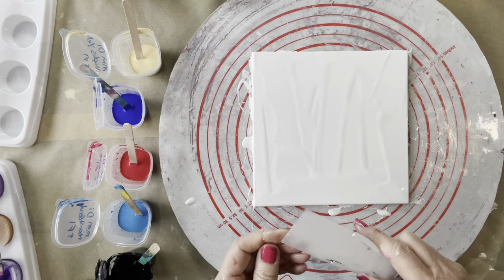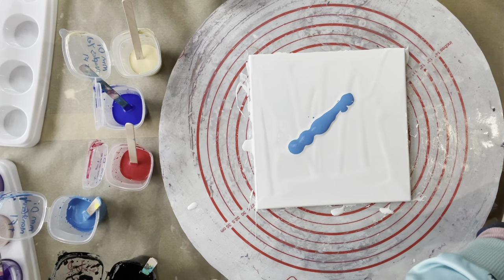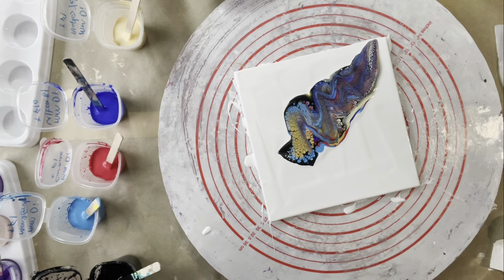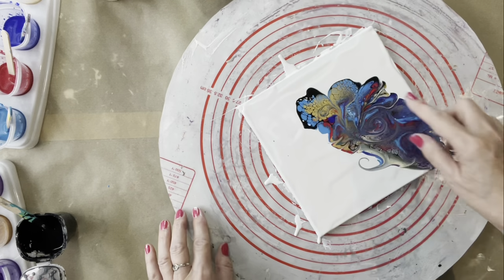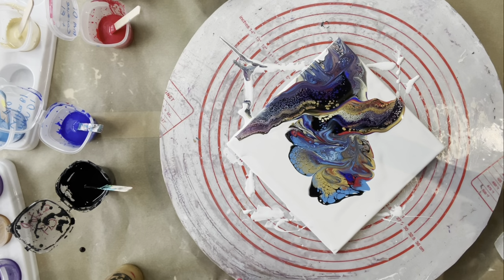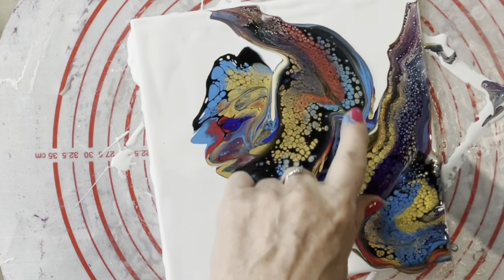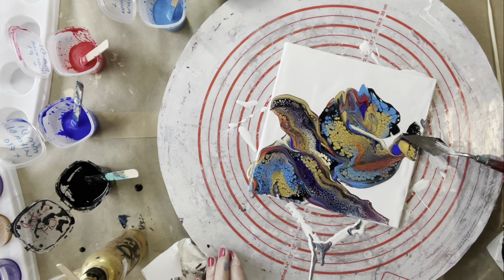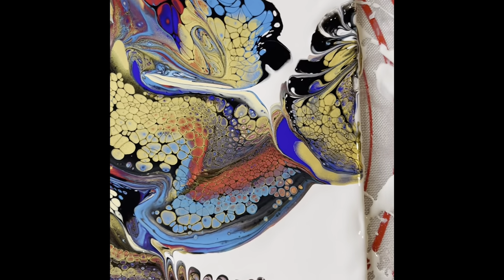#29 SWIPE, SWIPE AND SWIPE SOME MORE. Surprising end result. Fluid Art.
All paints have been mixed with Australian Floetrol only, as the pouring medium, approximately one part paint to two parts Australian Floetrol (to get a consistency of when a little is drizzled back into the mixing cup, it forms a small mound for a couple of seconds before disappearing).

Base:  Eraldo di Paolo Silver Cloud mixed with Australian Floetrol approx 1:2

Colours:  Mont Marte Dimensions: Monastral Cerulean; Carmine; Ultramarine Blue; Naples Yellow; Mont Marte Pouring Paint Gold.

Cell Activator:  Global Black mixed with Australian Floetrol, one part paint to four parts floetrol.